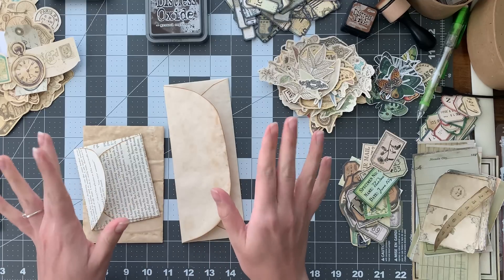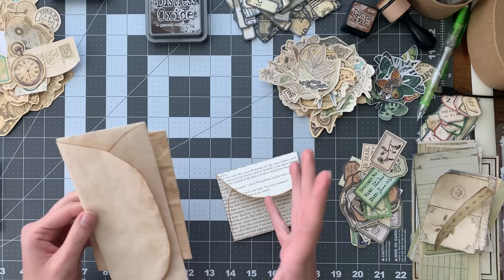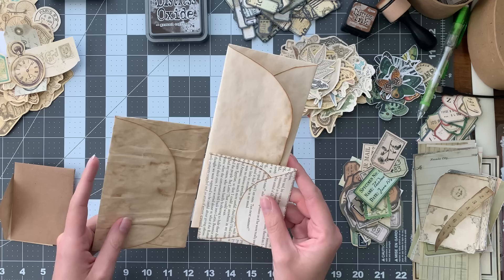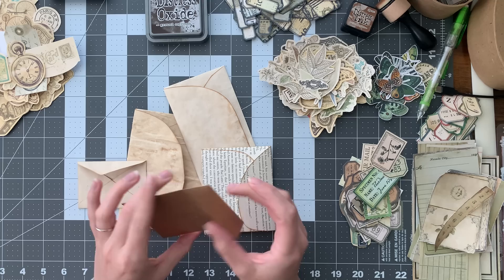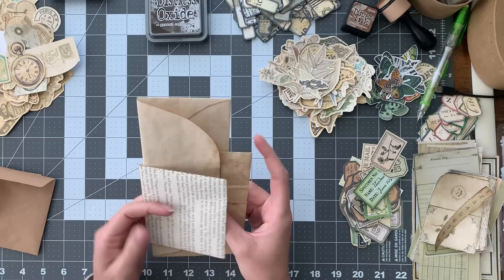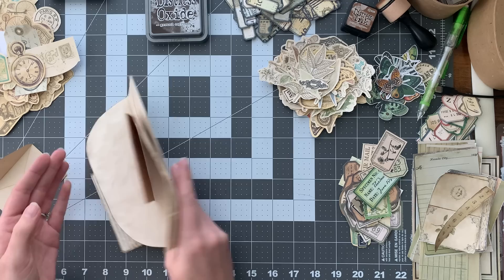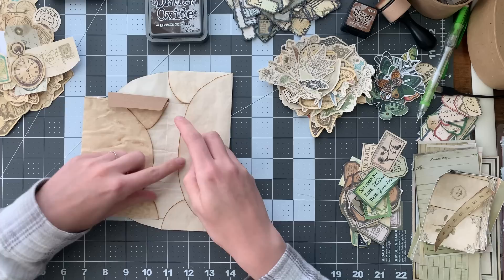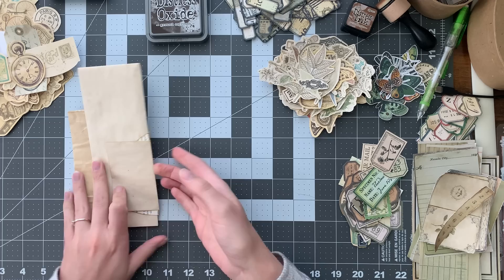Small Booklet made from Envelopes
In today's video I make a small booklet out of handmade envelopes. I then decorate it with a part gungy, part botanical style.

Digitals Used:
Vintage Fussy Cuts and Grunge Papers by MyPorchPrints

Industrial Grunge Labels and Vintage Grunge Ephemera by VibeOfVintage